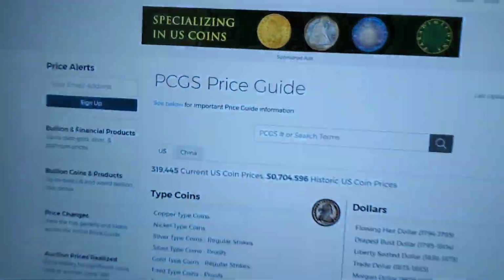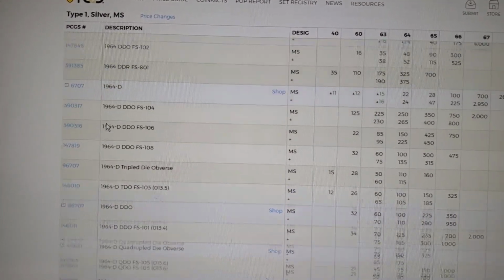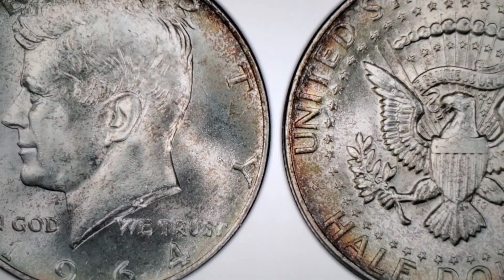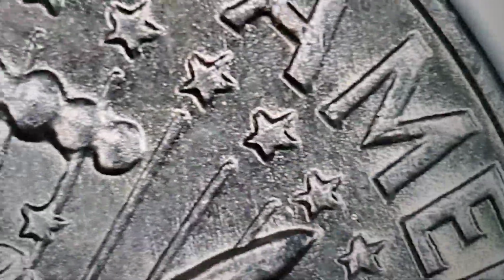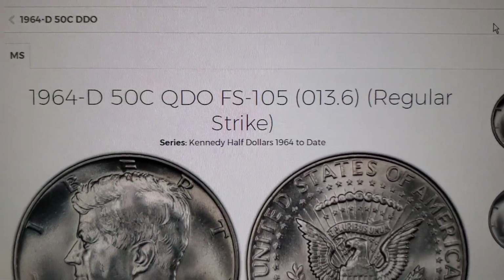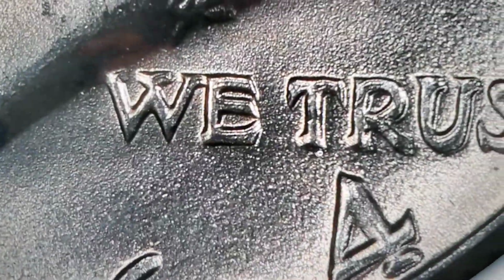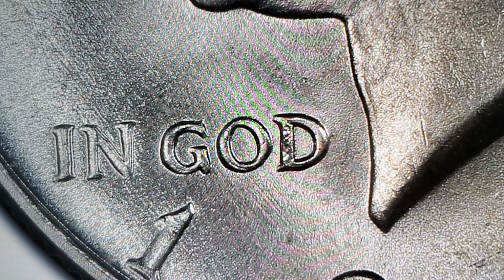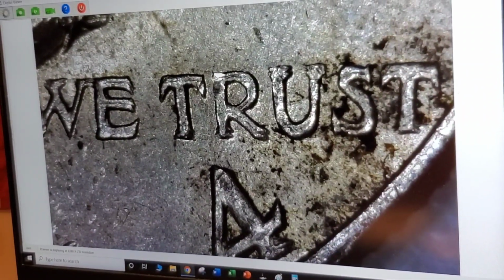1964 Kennedy Half Dollar Varieties to look for! Complete search!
Join me as we look through a roll of 1964 Kennedy Half Dollars for varieties!  I bought this roll from Apmex, and I've had some good luck in the past.  This is the complete search of the whole roll, so enjoy!